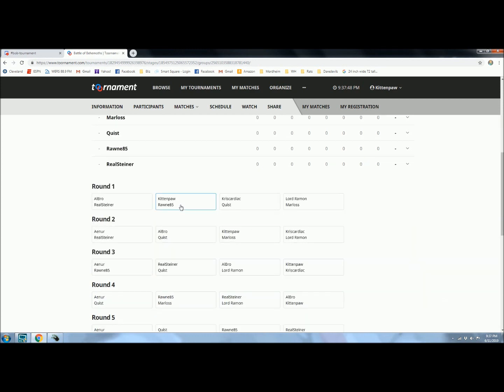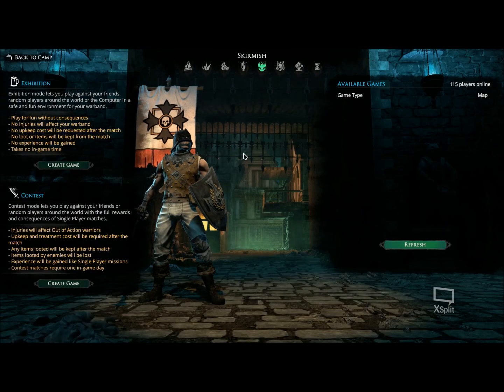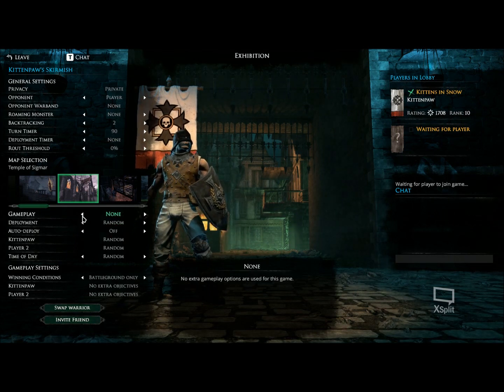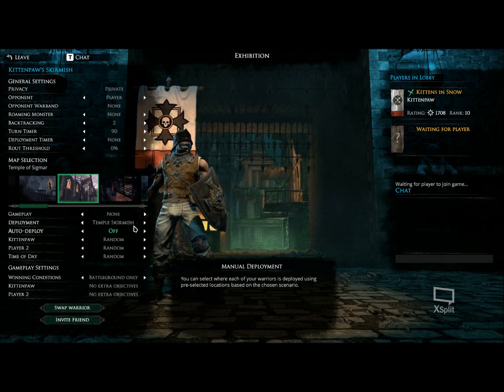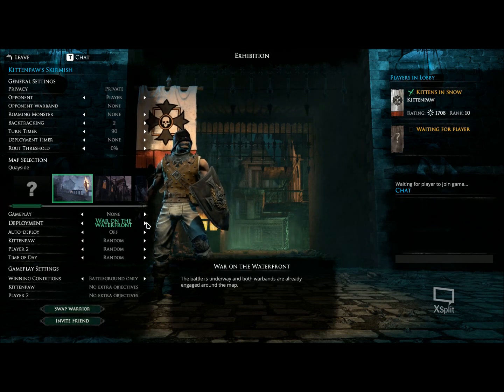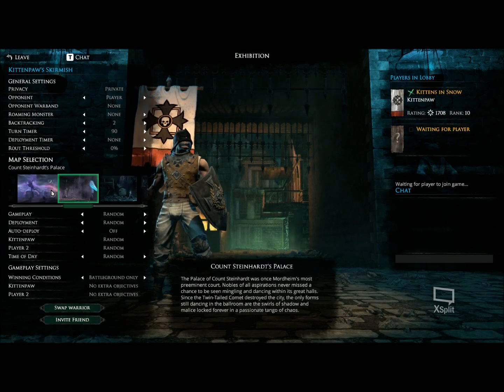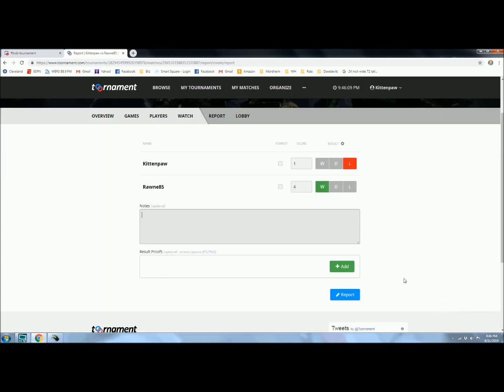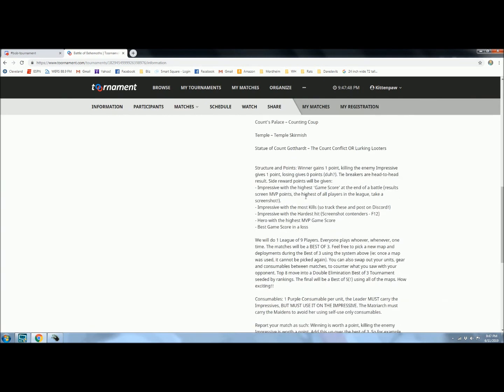Mordhiem: Battle of Behemoths - Instructions